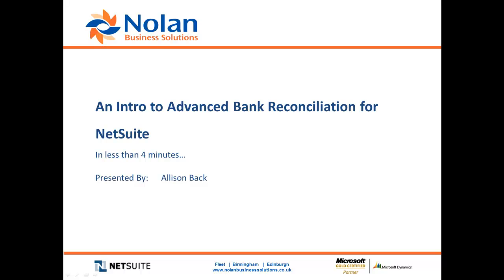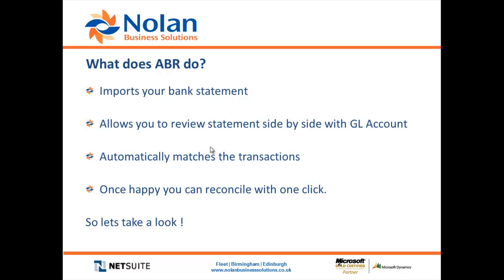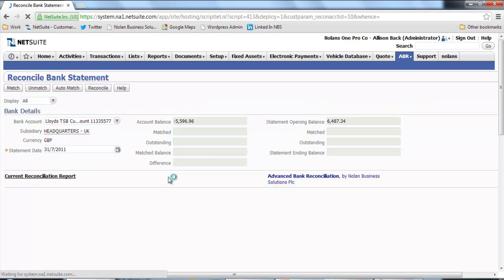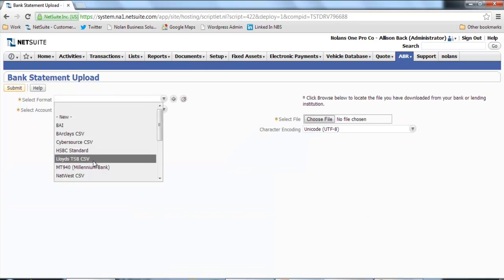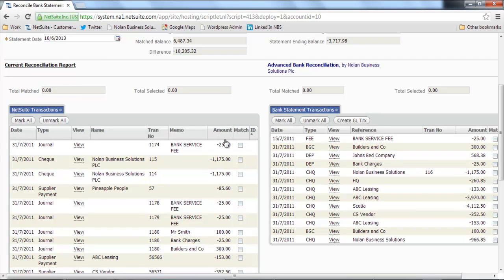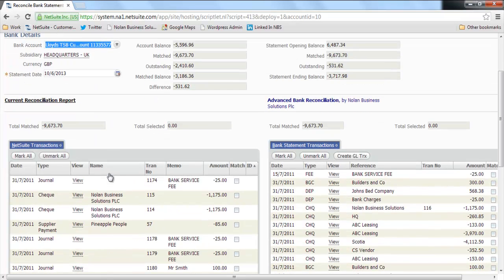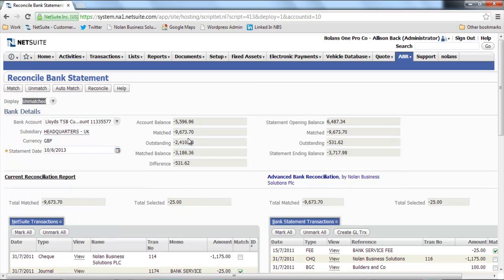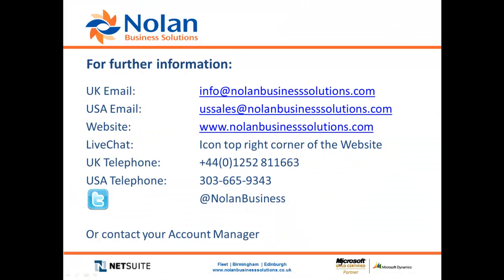NetSuite SuiteApp - Advanced Bank Reconciliation Recorded Webinar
Intro to Advanced Bank Reconciliation for NetSuite

Advanced Bank Reconciliation speeds up the process, while ensuring accuracy. Transactions are imported from the bank directly into NetSuite. Automated matching can be used to reconcile the majority of transactions with the minimum of effort. Flexible matching and grouping rules are user-definable, ensuring that they can be tailored to produce the most accurate results.